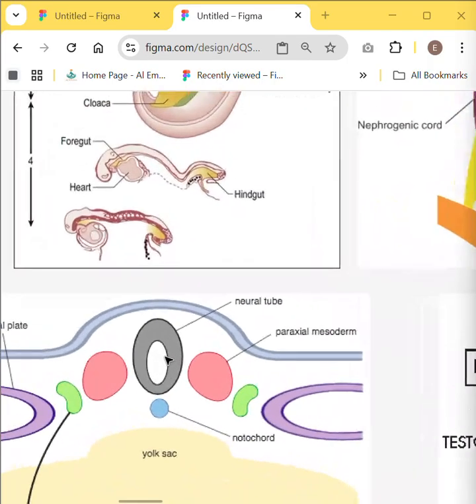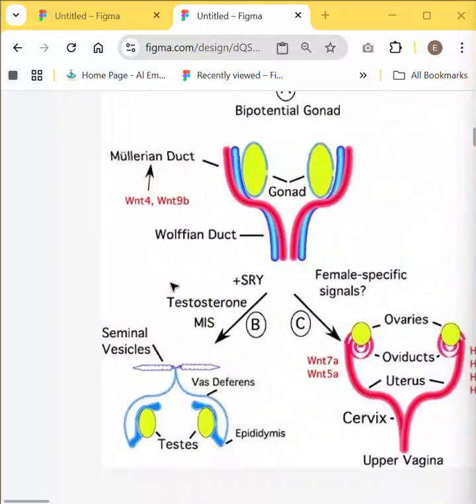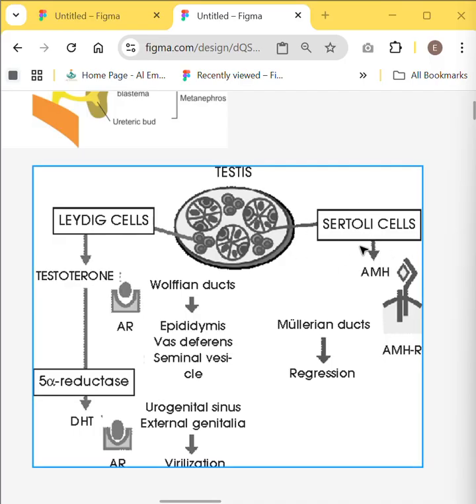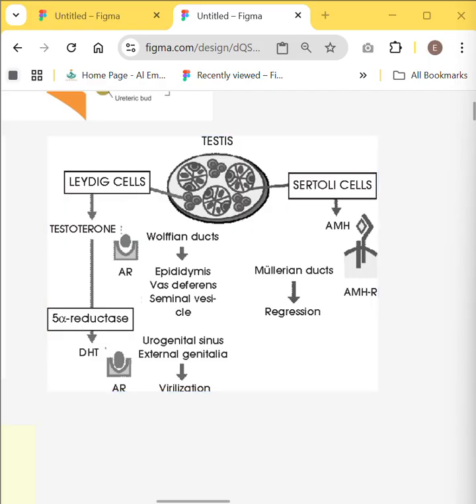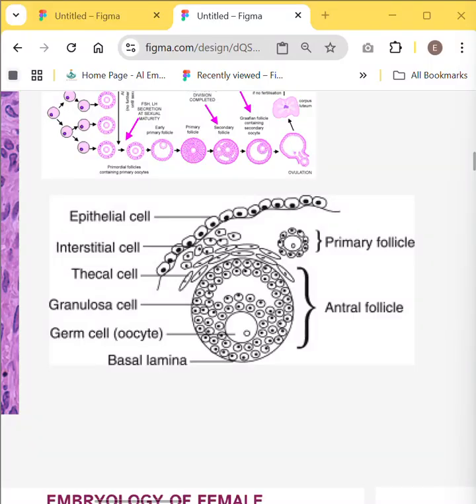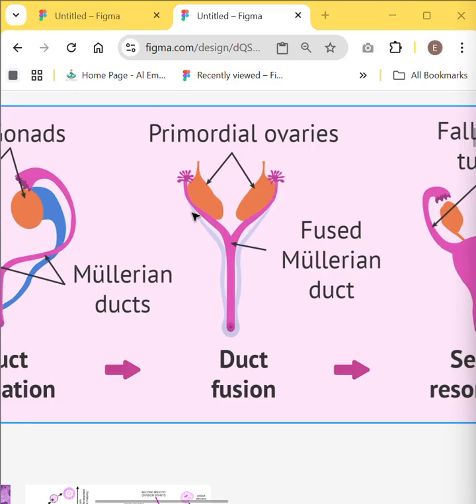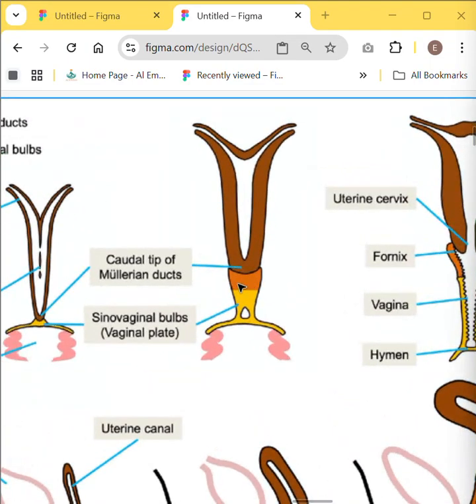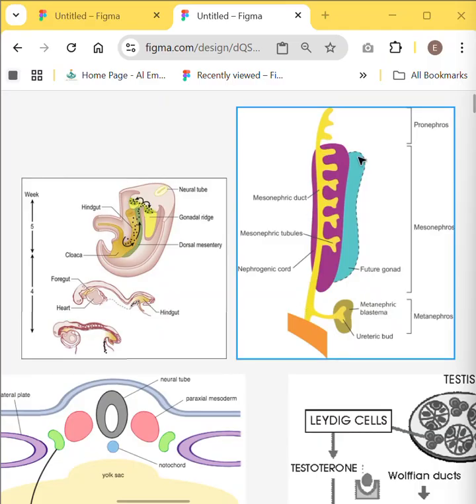Pelvic Anatomy (Ten Teachers Part 1)